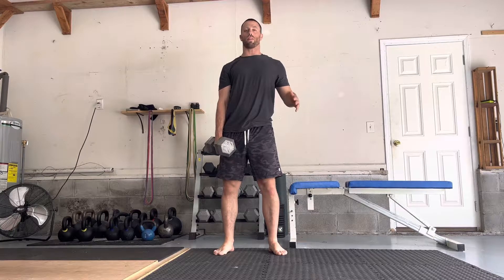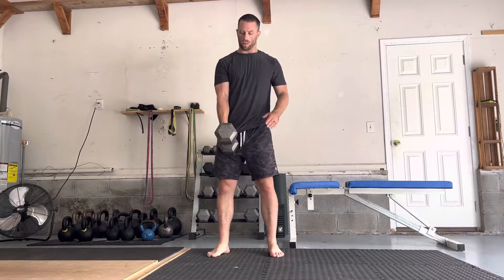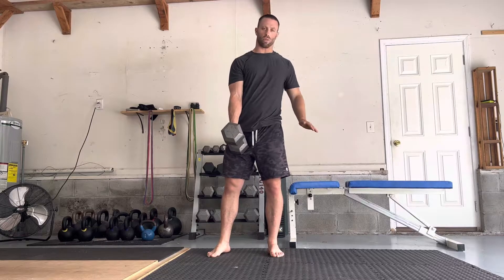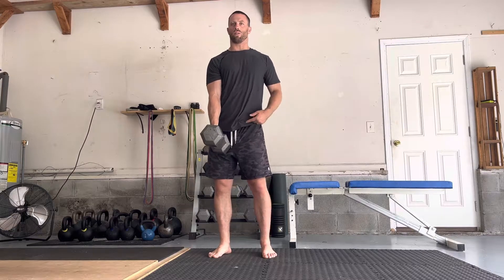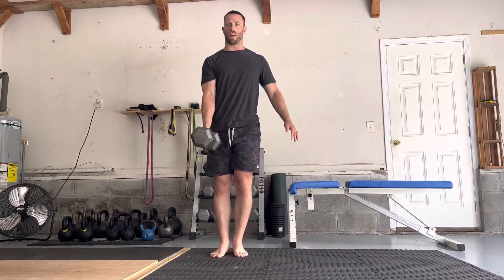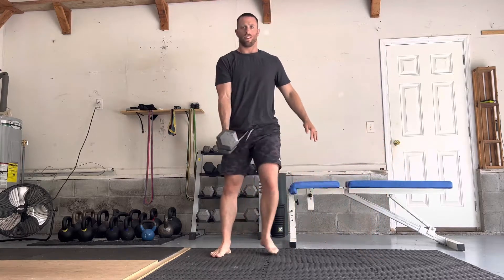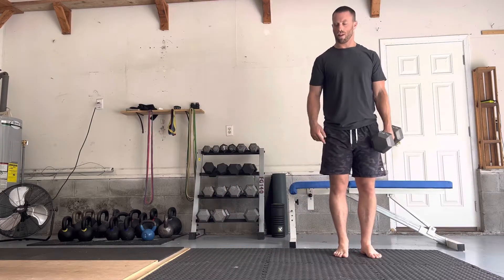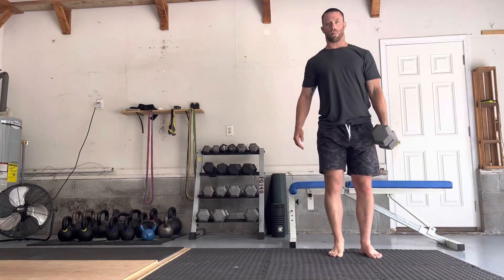SA DB Lateral Lunge